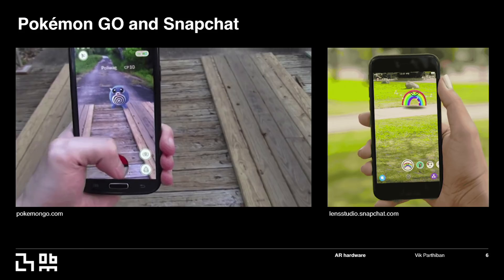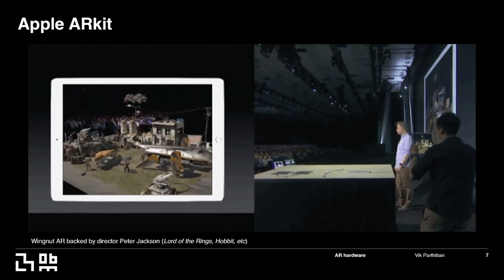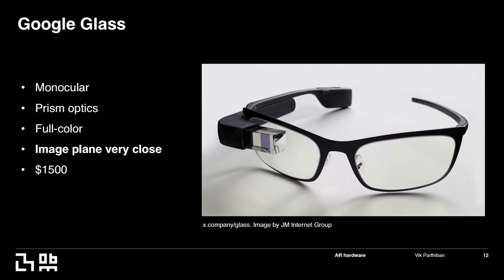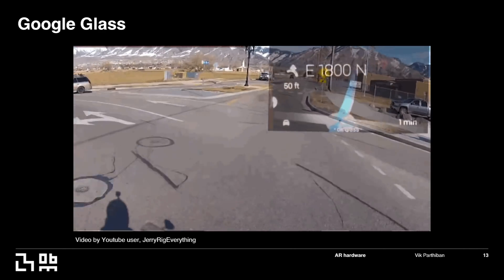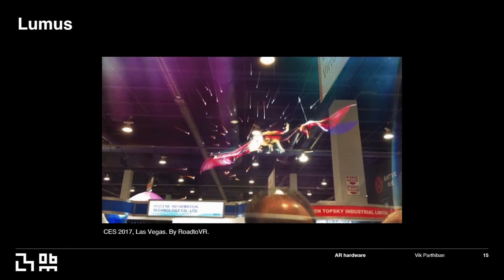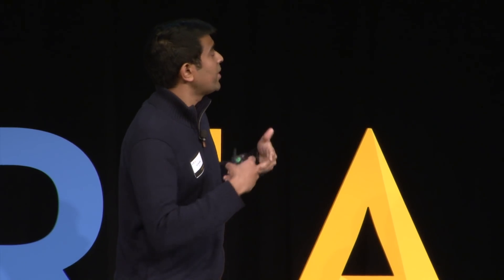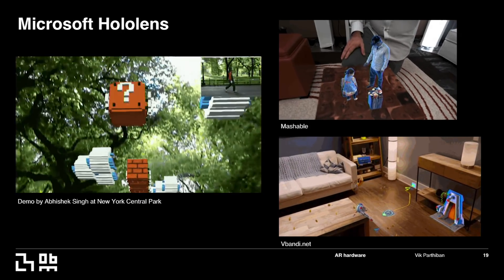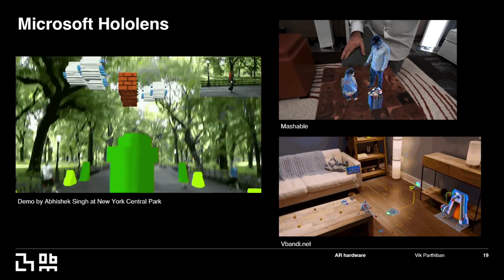AR hardware and current limitations | Vik Parth | ARIA